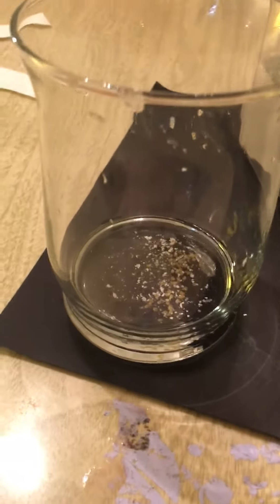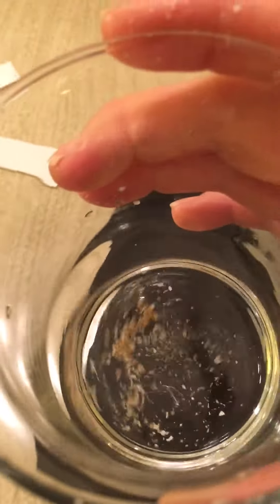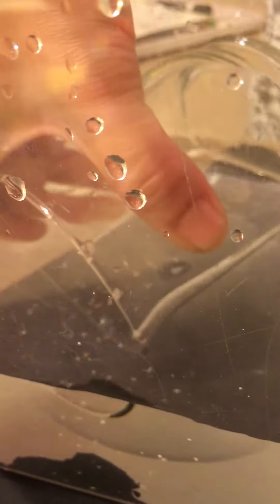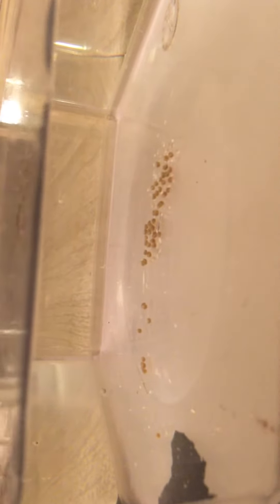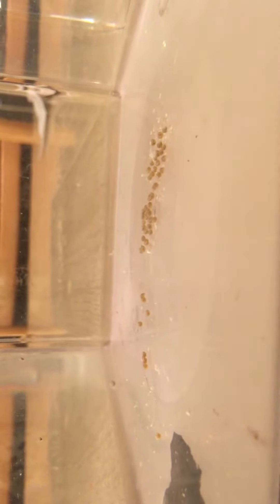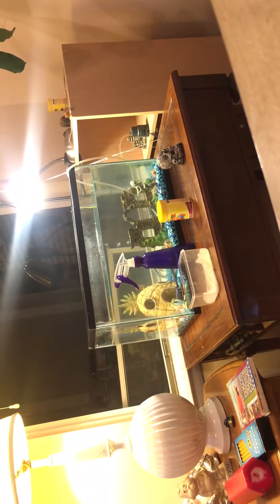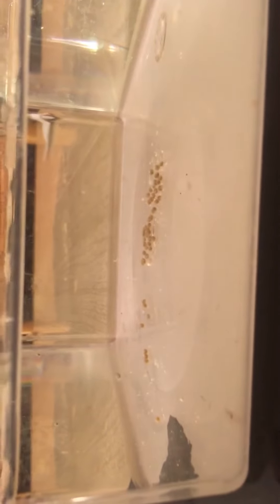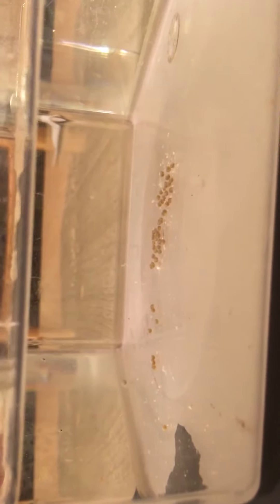Mystery Clutch Hatch pt 2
Now that the snails are free, this is how I transition into a " momentary boost tank", filled with calcium powdered ( egg shells which I'll post in another video ), fish flake-food, ground dried river shrimp packed full of protein, a few cuttlebone bone pieces.. and broccoli later.  Happy babies!

After 3-4 days I move them into the big tank!

Good luck!

I hope this helps you in you snail endeavors!!